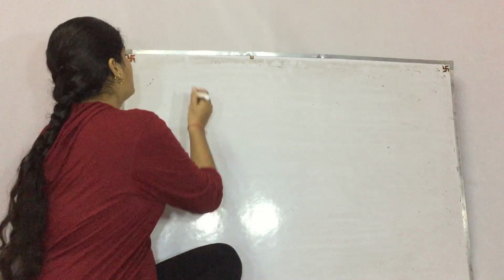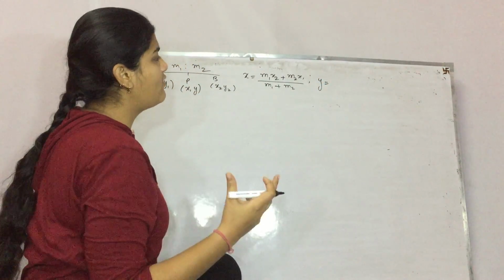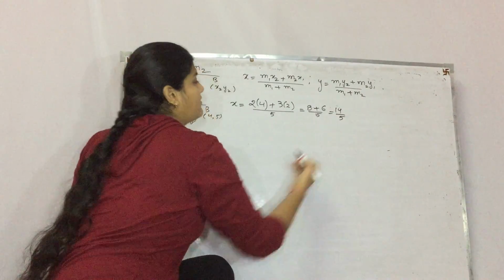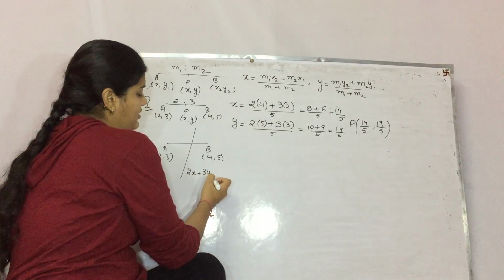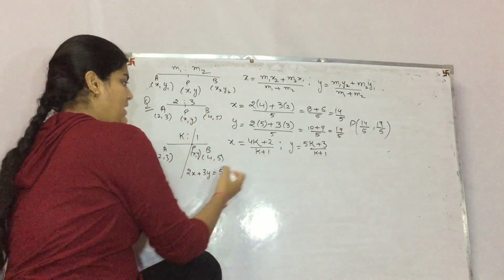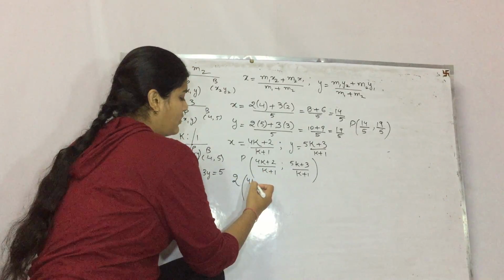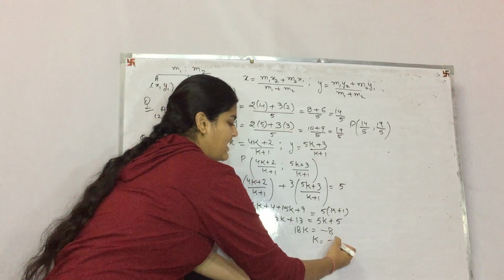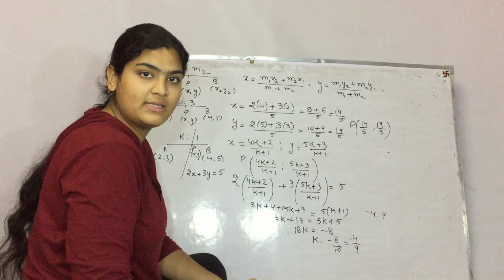co-ordinate geometry -2